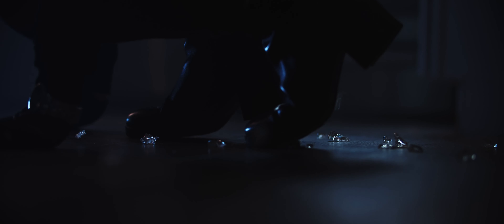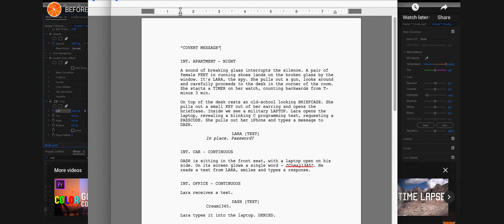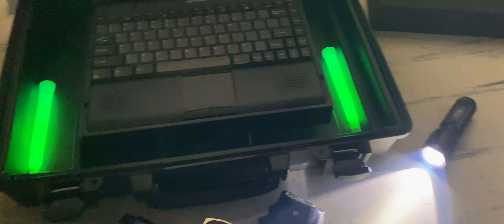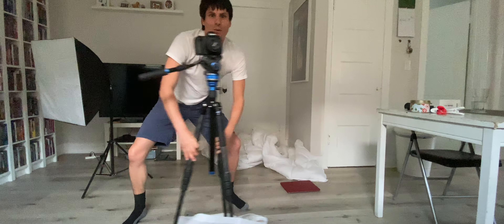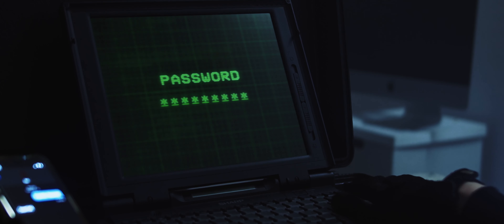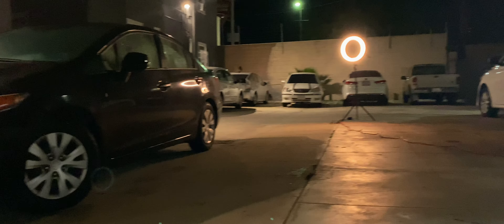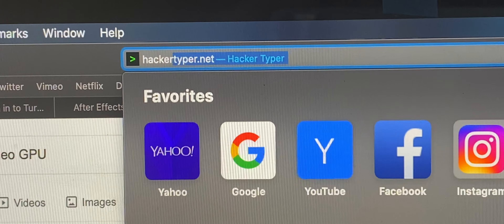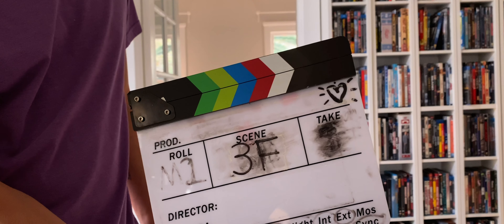COVERT MESSAGE BTS (MY RØDE REEL 2020)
The behind the scenes video for the short film Covert Message.

Directed and edited by Xenia Leblanc.

Featuring Nick Acosta.